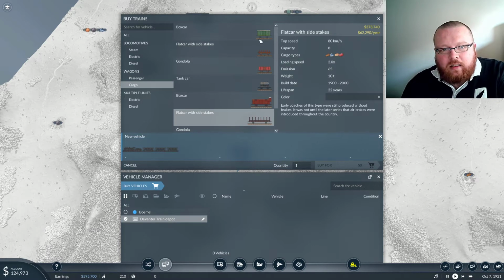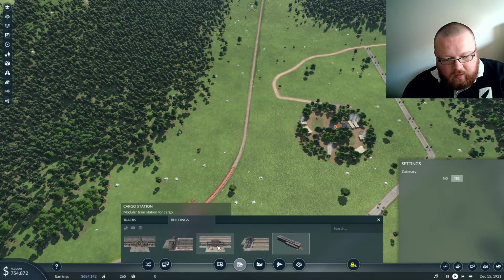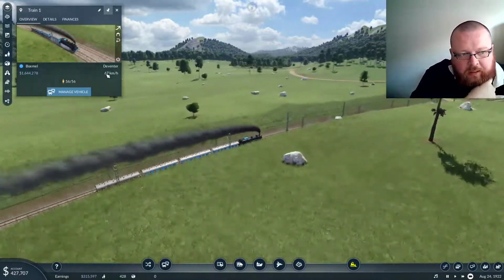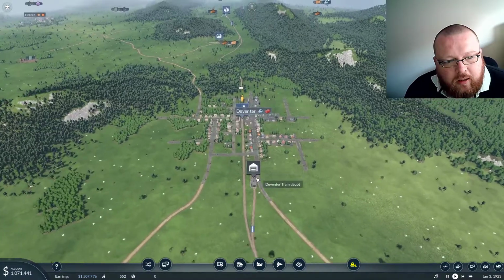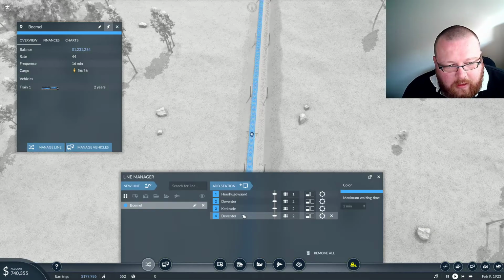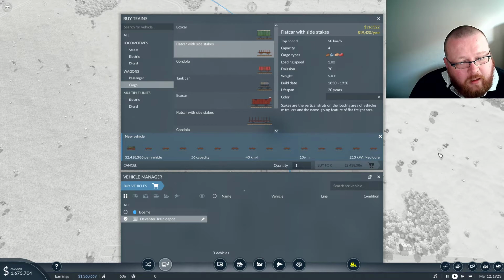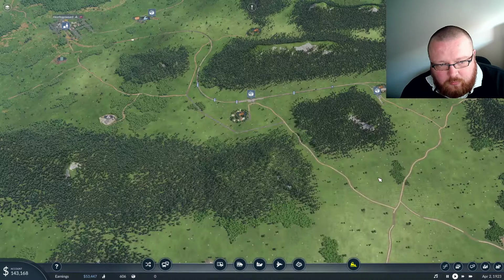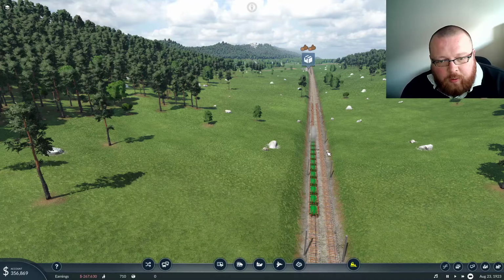Tools for the Ages - Let's Play Transport Fever 2 - Episode 2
Join me on an adventure of unknown riches, sweary annoyance and big old trains!